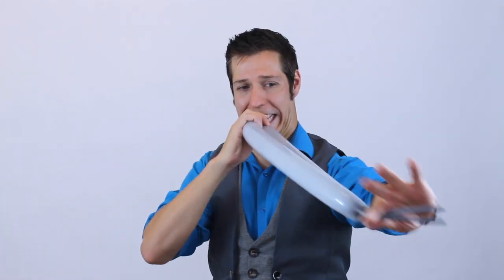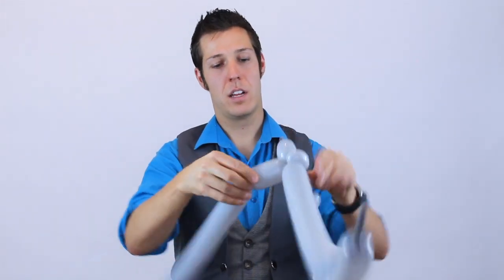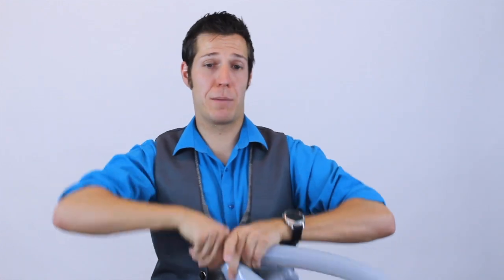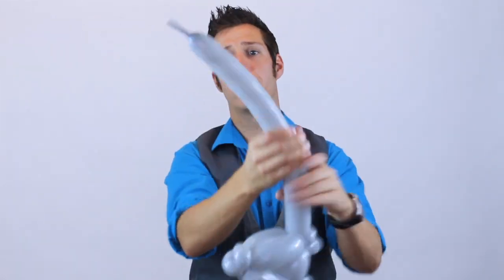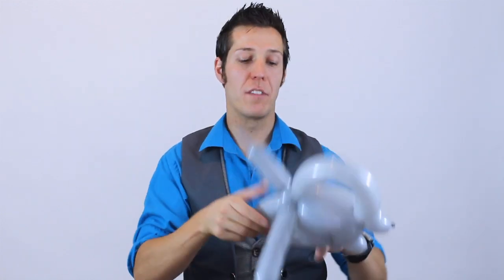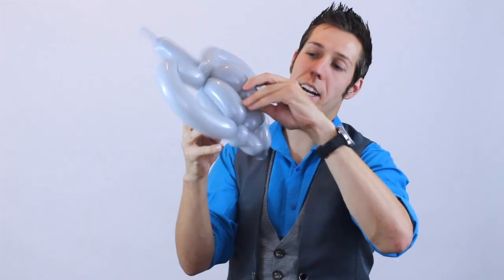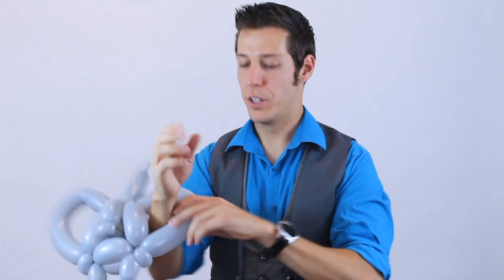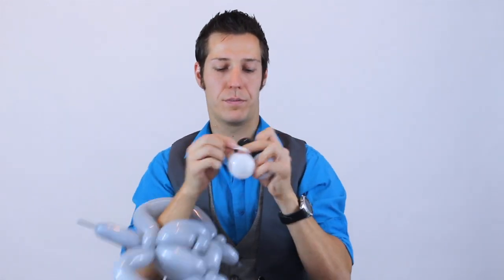Balloon Stingray Tutorial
This design only requires
(2) Gray 260
(1) 5" White Round
(1) 5" Black Round